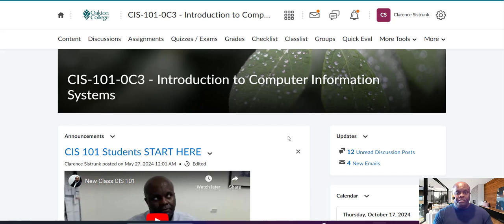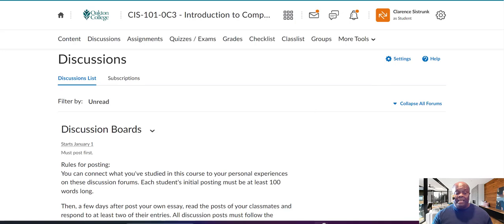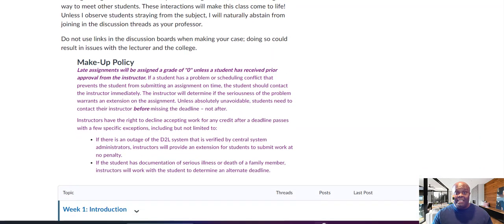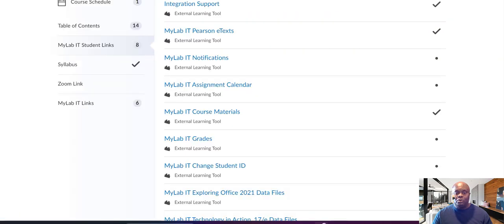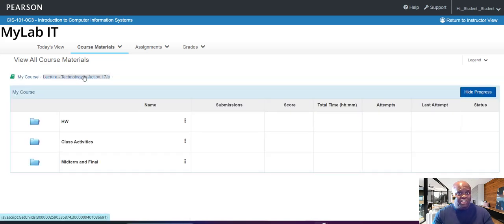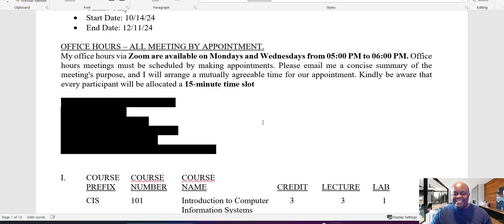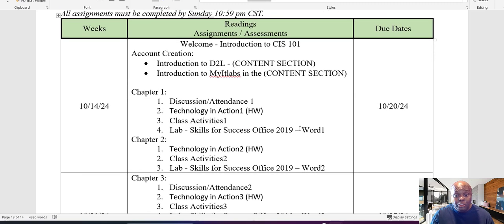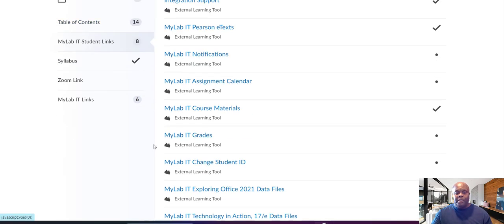Week 1: CIS 101 Introduction to Computer Information Systems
Course introduces computers and information systems. Content includes fundamental concepts of hardware and software as applied to computers in a business environment; programming, operating systems, the Internet, data communications, systems development life cycle, and information systems; use of typical software packages including word processing, spreadsheeting, database and presentation graphics. Hands-on experience with personal computers in labs. Intended for those seeking a career as a computer professional, an understanding of the role of Information Systems in the business community, or introductory “end user” computer skills.